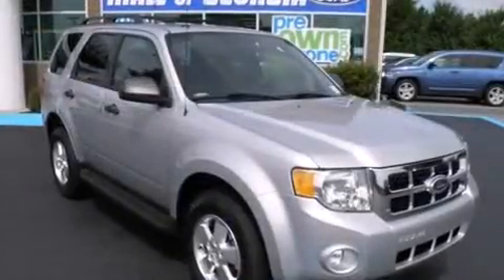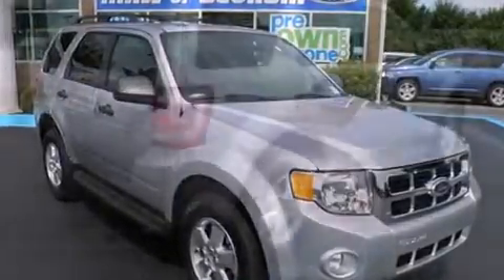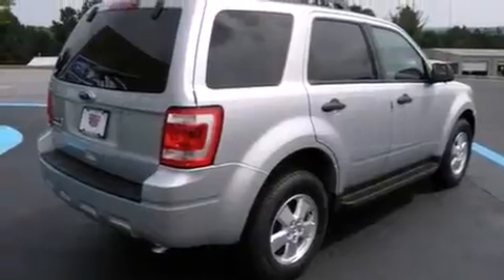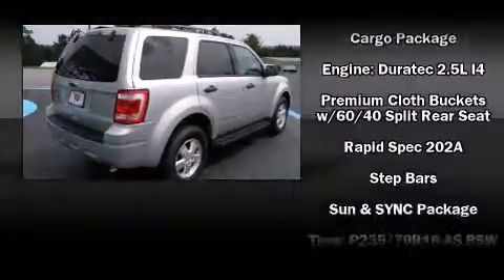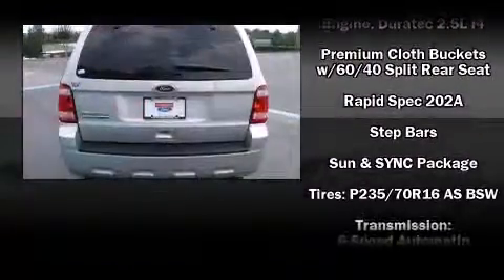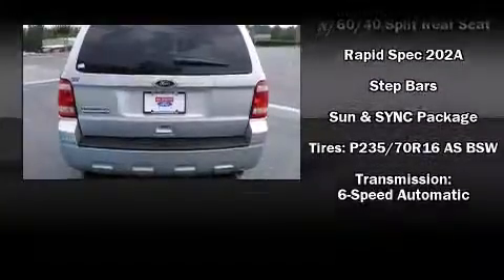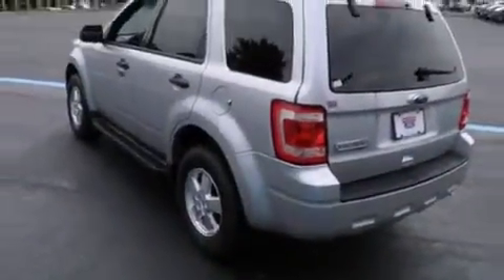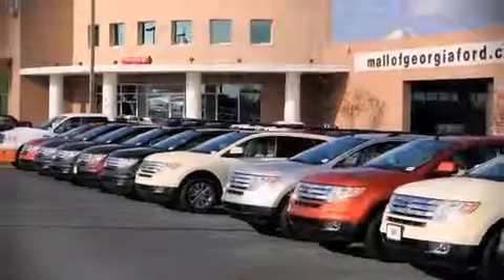2011 Ford Escape XLT SUV in Buford, GA 30518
4525 Nelson Brogdon Blvd.

Climb inside the 2011 Ford Escape. It features a front-wheel-drive platform, an automatic transmission, and a 2.5 liter 4 cylinder engine. A wealth of standard features means that you no longer have to sacrifice. Such as remote keyless entry, a tachometer, a leather steering wheel, a trip computer, an automatic dimming rear-view mirror, an outside temperature display, front fog lights, and cruise control. Ford ensures the safety and security of its passengers with equipment such as: head curtain airbags, front SIDE impact airbags, traction control, brake assist, ignition disabling, and ABS brakes. Various mechanical systems are monitored by electronic stability control, keeping you on your intended path. Our experienced sales staff is eager to share its knowledge and enthusiasm with you. We'd be happy to answer any questions that you may have.